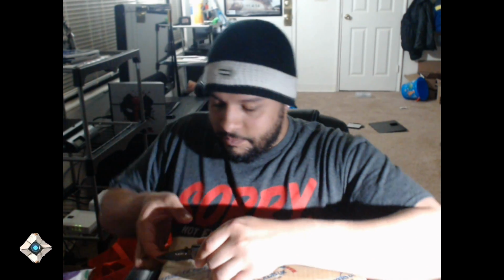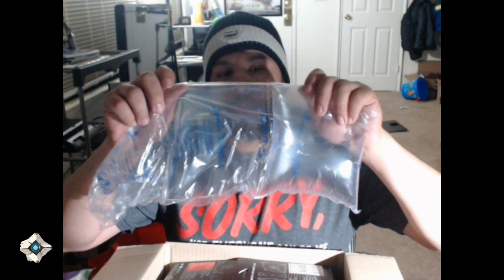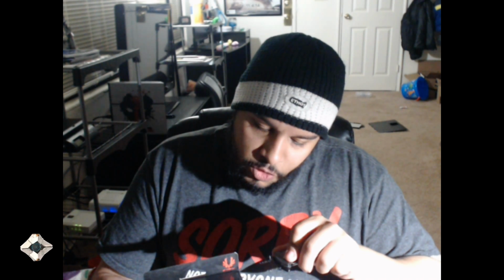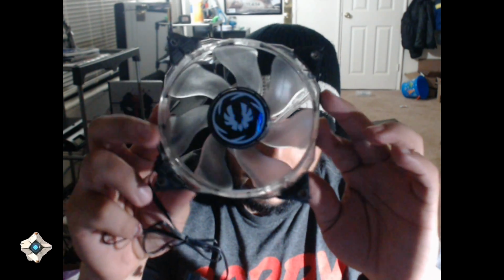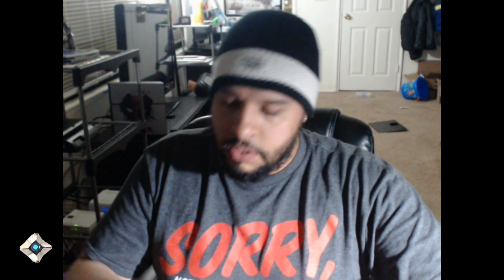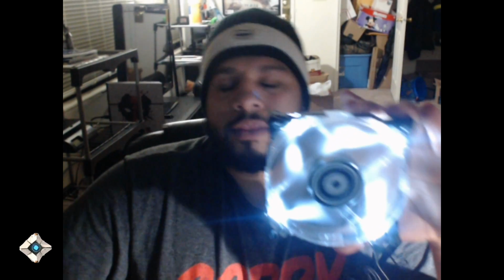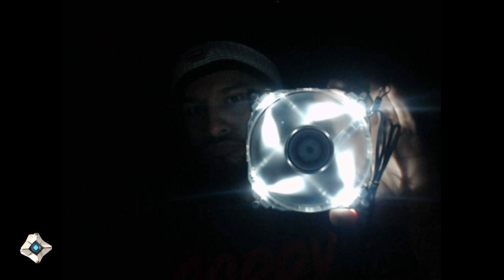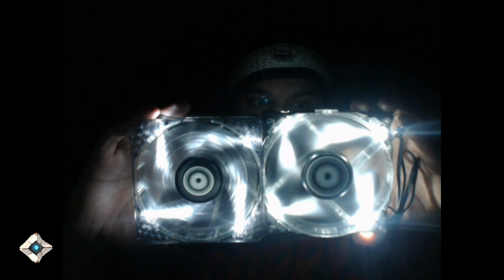WORLD'S 1ST ENGLISH - BitFenix Spectre Xtreme LED 120mm Fans - Unboxing + Review!!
In this video I will be doing the world's 1st English unboxing of the BitFenix Spectre Xtreme LED fans and also doing a review and comparison of them with the BitFenix Spectre Pro LED fans. This review will include a darkness, sound and air test. The same previous video had lower volume and this videos volume is a lot louder. These fans will be added to my New Enthusiast Watercooled PC that is in construction at the moment.

or you can see it at the Custom PC playlist if the link above doesn't work.